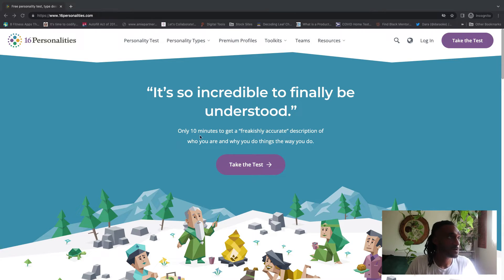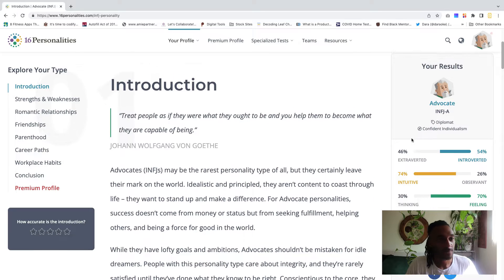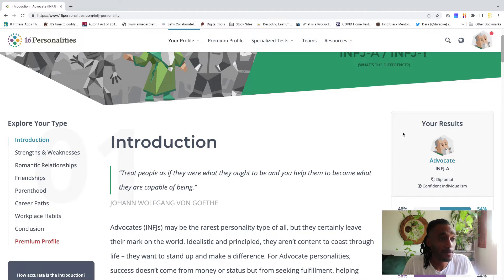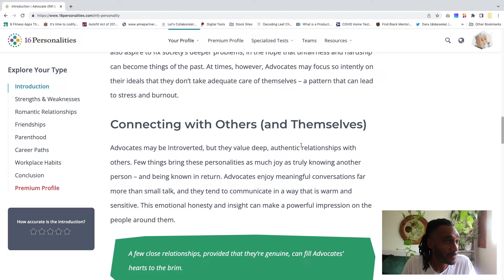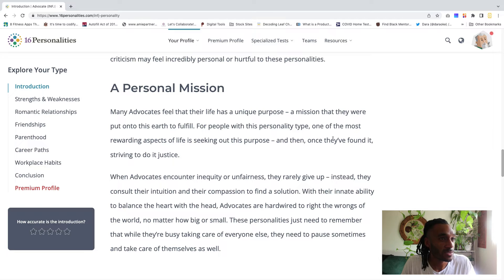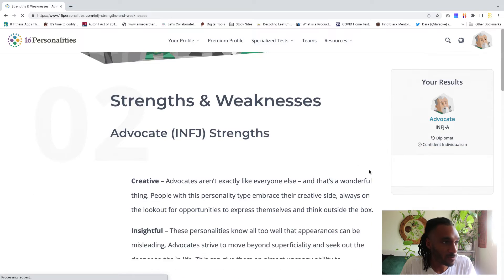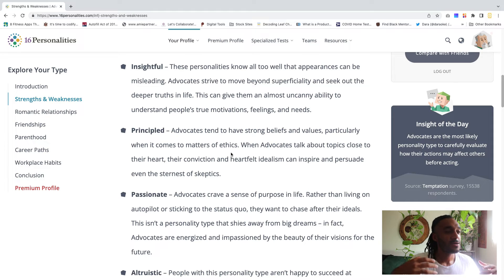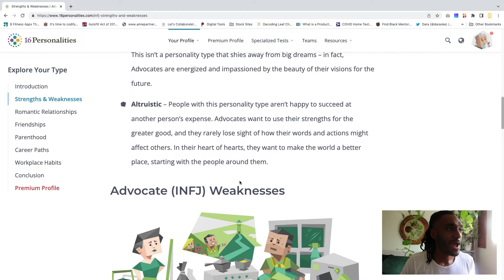Take this personality test to gain self awareness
Personality tests are something I've taken on a few different design teams in order for us to better collaborate amongst each other. I thought I'd share this with you all as these types of tests, have helped me become more self aware of my own strengths and weaknesses.

Blessings,
JD